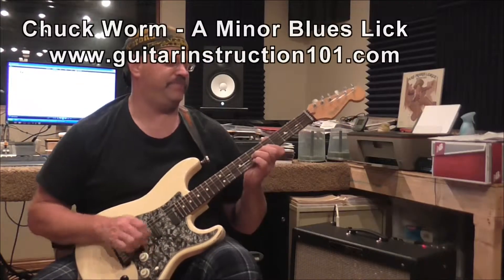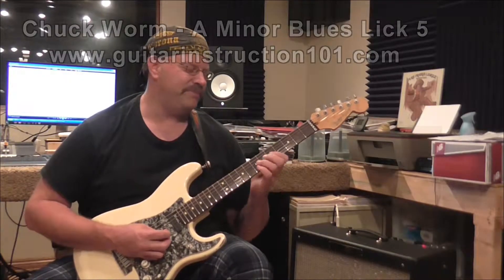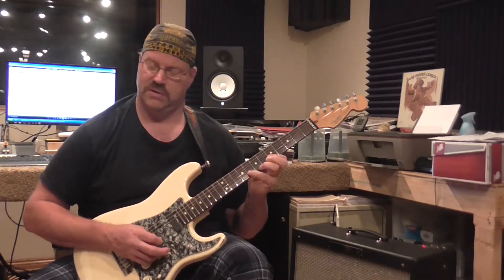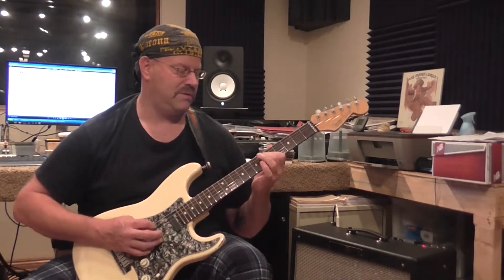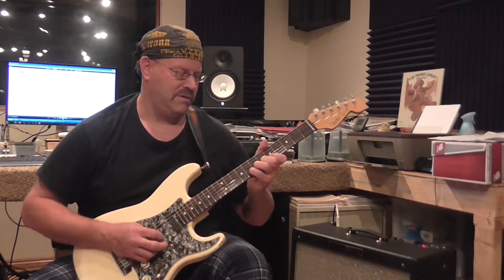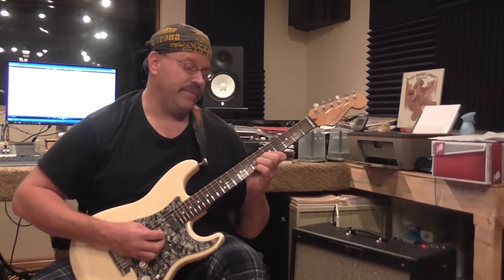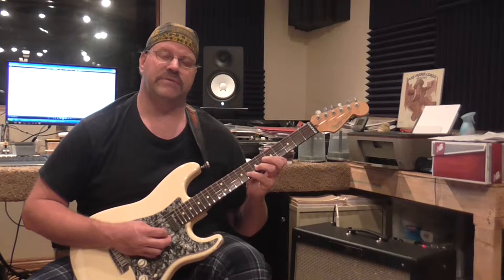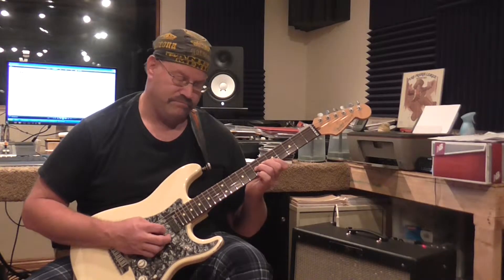Chuck Worm A Minor Blues Lick 5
A Minor Blues Lick 5